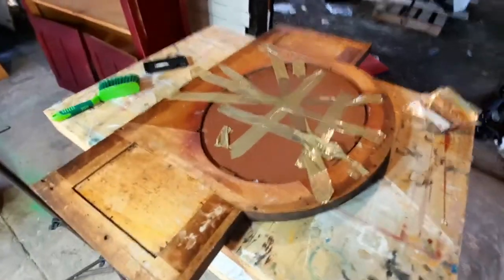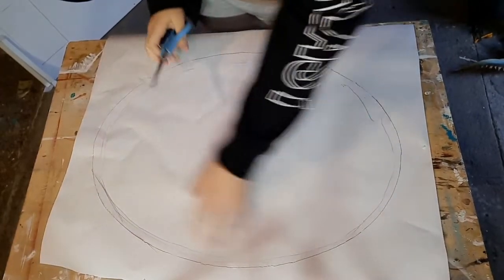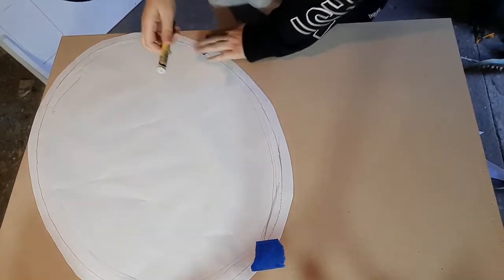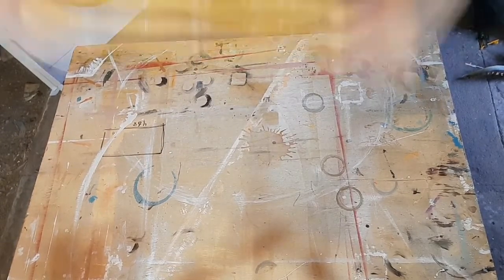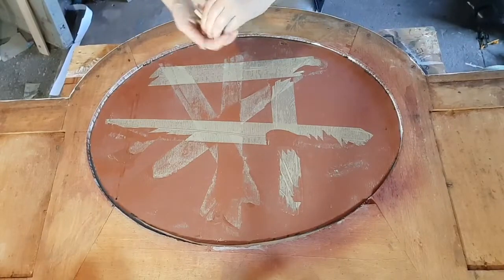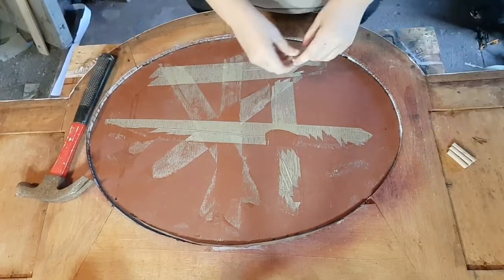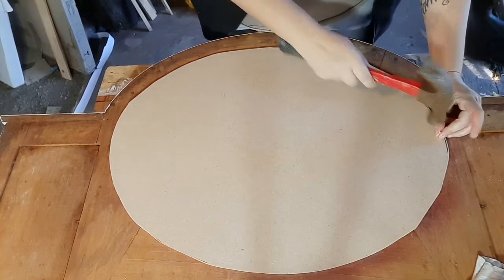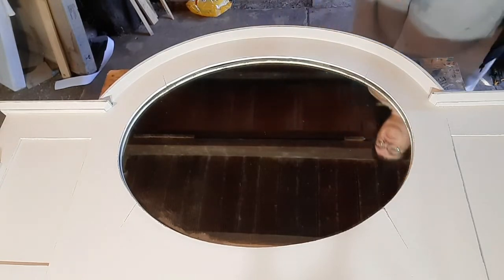Mirror Restoration - Furniture flipping tricks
Today I'm showing you how I restore mirrors.